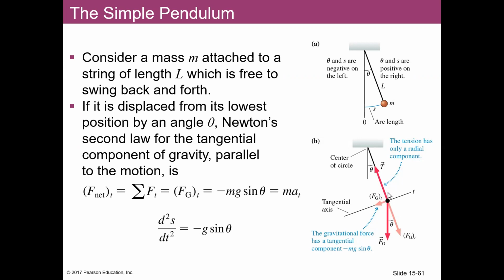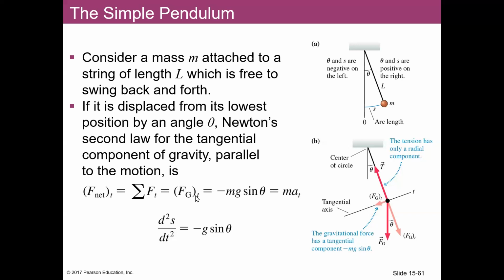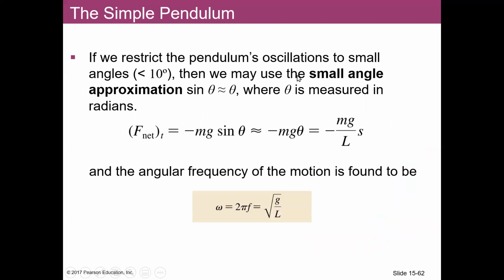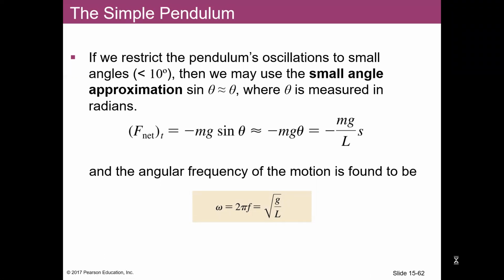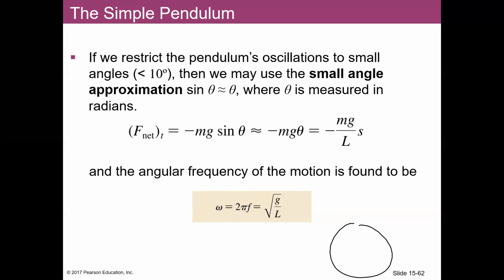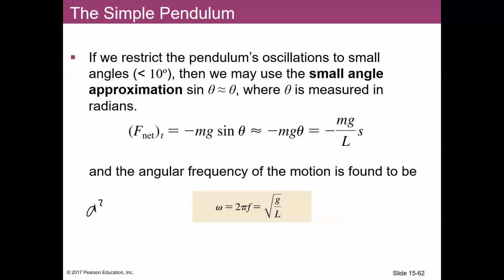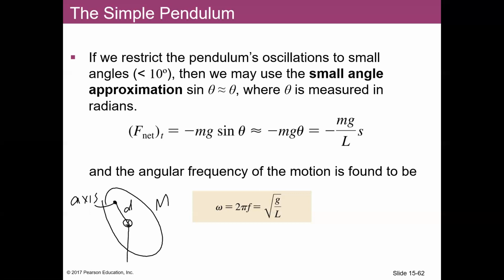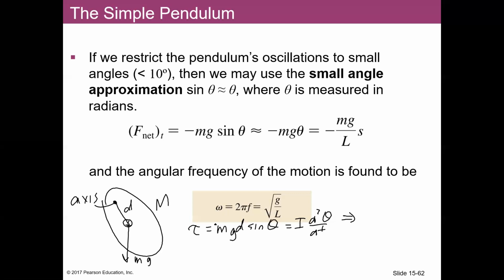Chapter 15 Section 06